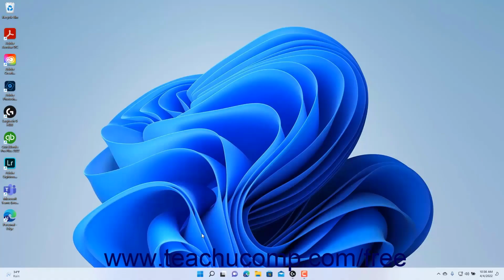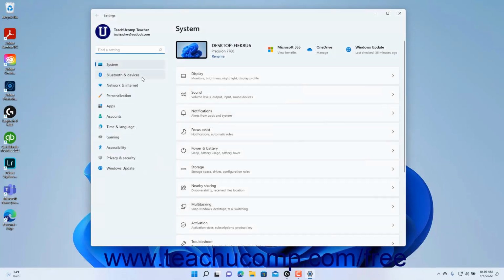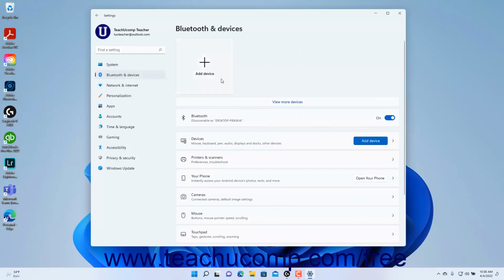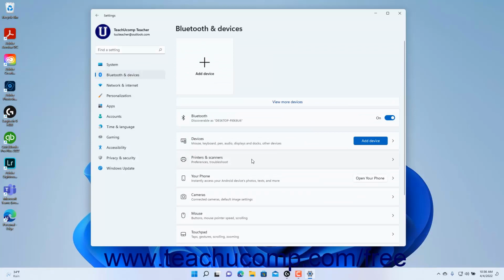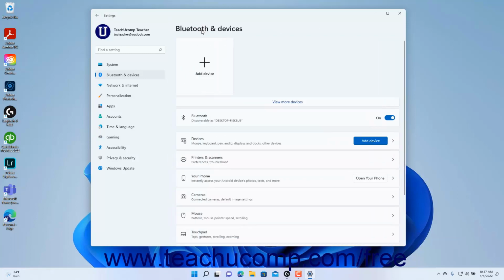Learn How to Access the Bluetooth & Devices Settings in Windows 11: A Training Tutorial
Learn how to access the Bluetooth & devices settings in Windows 11 A clip from Mastering Windows Made Easy.